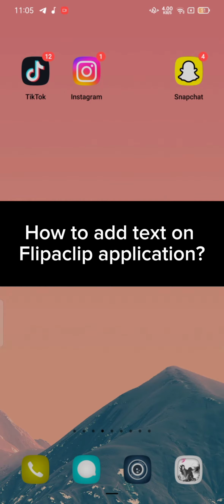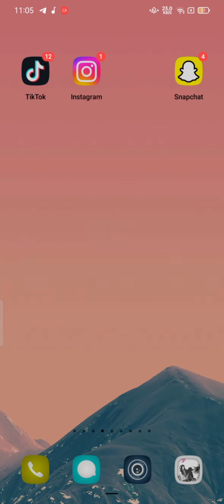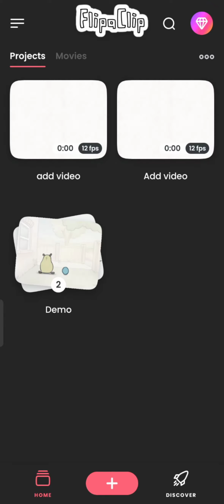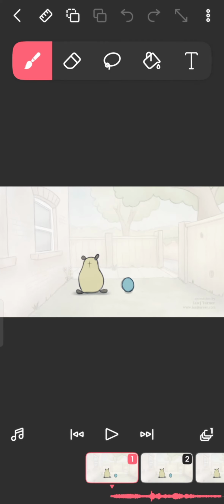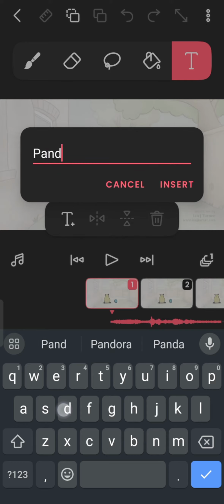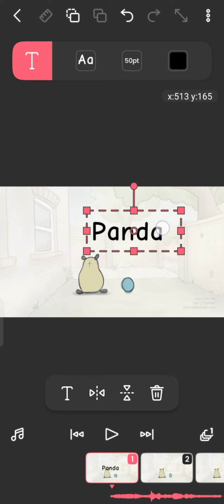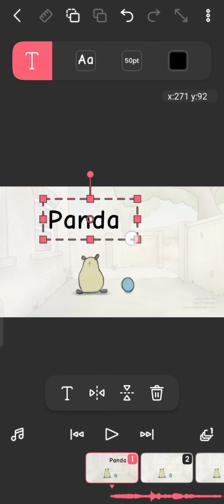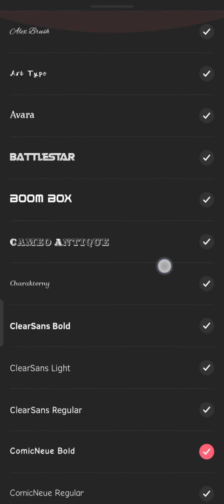How to Add Text in Flipaclip App 2023? Insert Text in Flipaclip App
Enhance your animations with text! In this easy-to-follow tutorial, discover the steps to add text to your creations using the Flipaclip app. Whether you're telling a story or adding captions, this guide will make your animations even more engaging. Watch now and bring your characters to life with words!